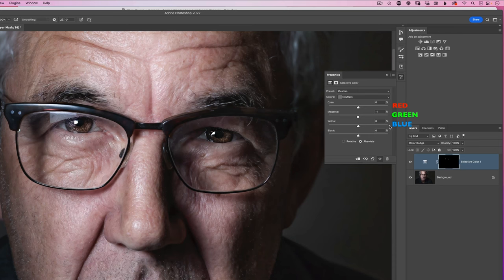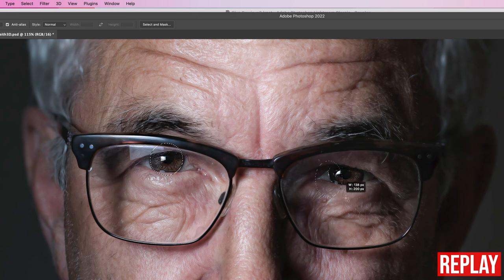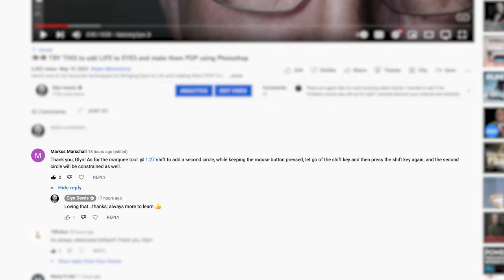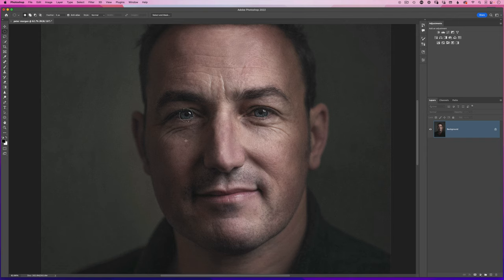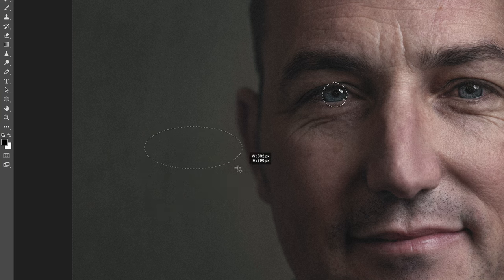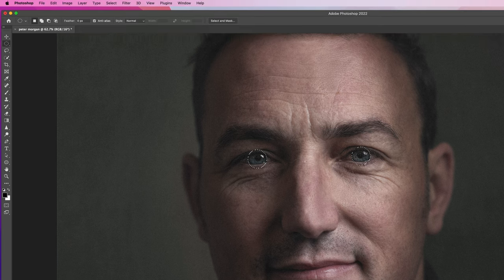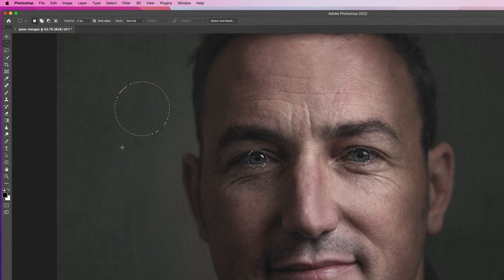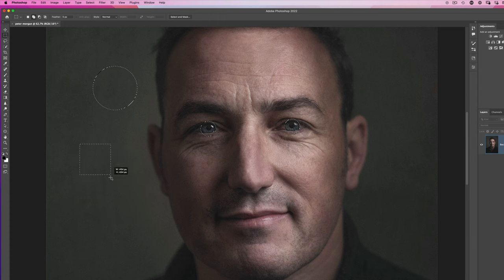😳 SELECTIONS in Photoshop: HOW? WHY? did I NOT KNOW this???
If you make selections in Photoshop this is GOLD! There's ALWAYS something new to learn in Photoshop no matter how many years you've been using it. Here's something I DID NOT KNOW when using the SHIFT KEY to add to a selection.